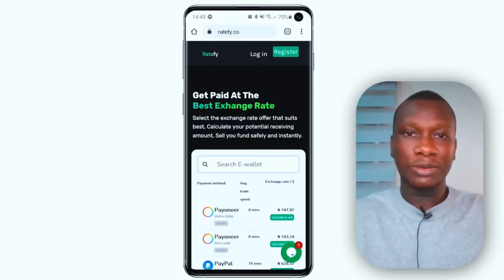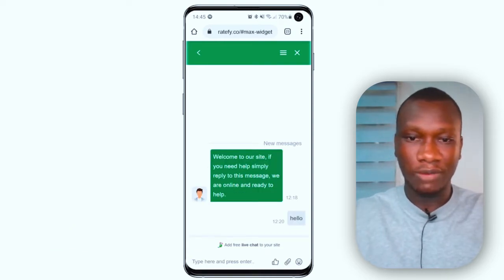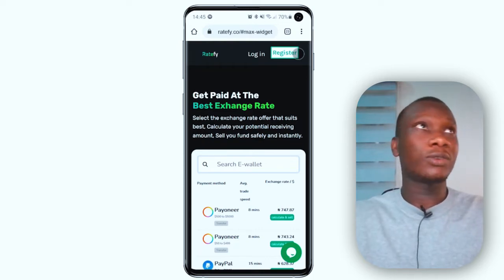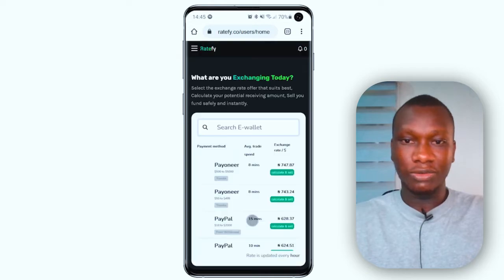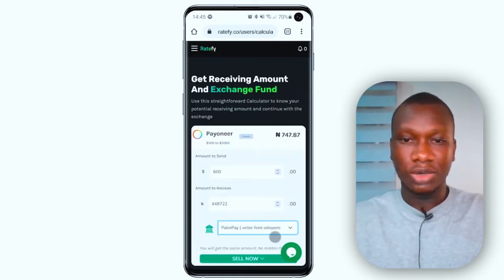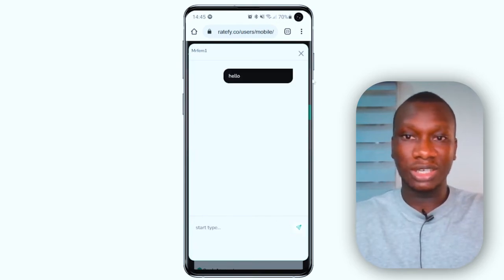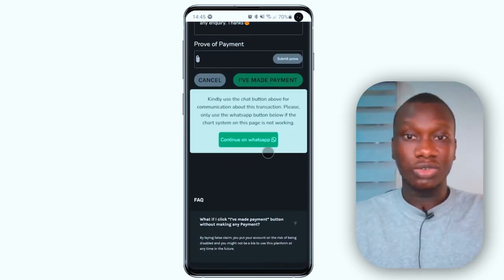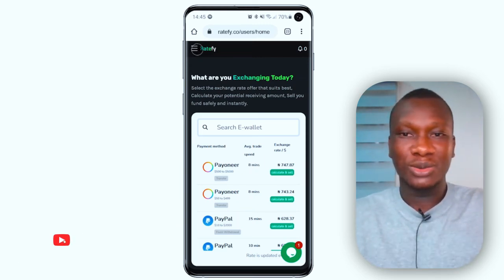3 Ways You Can Chat Ratefy Admin For Support Or Any Enquiries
This video will provide you with information about how to chat on the Ratefy website.
To start trading and chatting with our admins, go to @ratefy.co